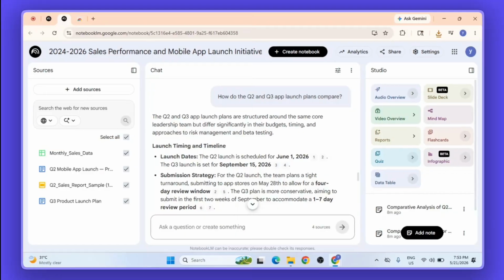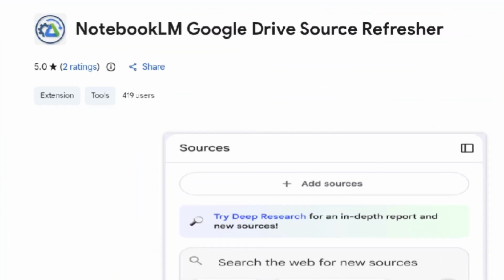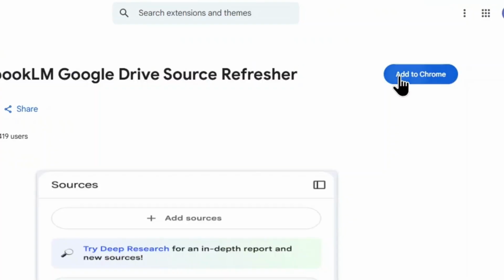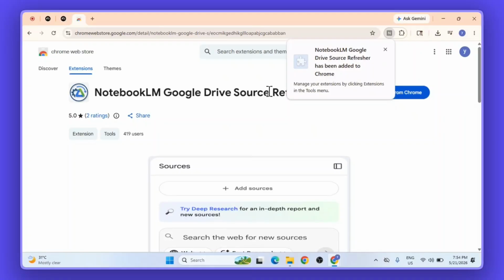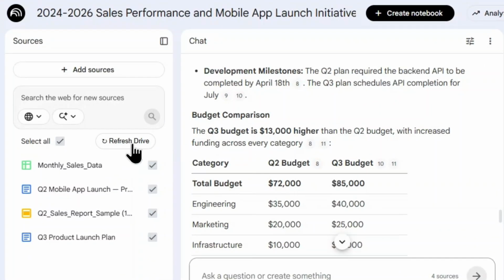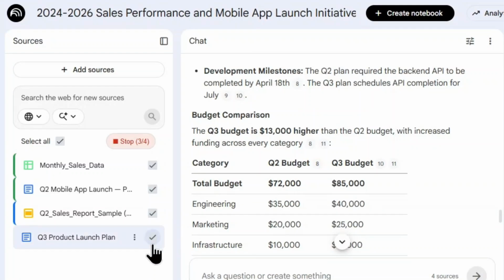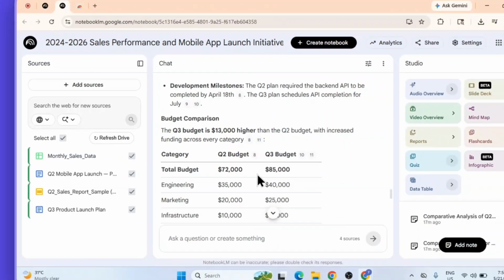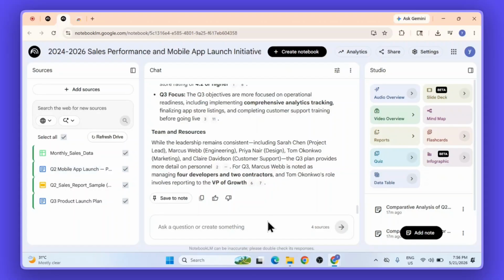How to Refresh Sources in NotebookLM from Google Drive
NotebookLM doesn't auto-sync your Google Drive sources. This shows you how to refresh sources in NotebookLM from Google Drive in a single click using a free Chrome extension.

By default, you'd have to open each source individually and sync them one by one. This video covers how to install the NotebookLM Google Drive Source Refresher extension, set it up in under a minute, and use the one-click refresh button to pull the latest version of every connected Doc, Sheet, or Slide directly into your workspace.

Works on the free plan. No account needed for the extension. Requires Chrome and the NotebookLM web app.

Great for anyone using collaborative Google Docs or Sheets as live sources in NotebookLM and who needs the AI to always work from the most current data.

0:00 The Problem
0:24 Install the Extension
0:54 Open Your Notebook
1:18 One-Click Refresh